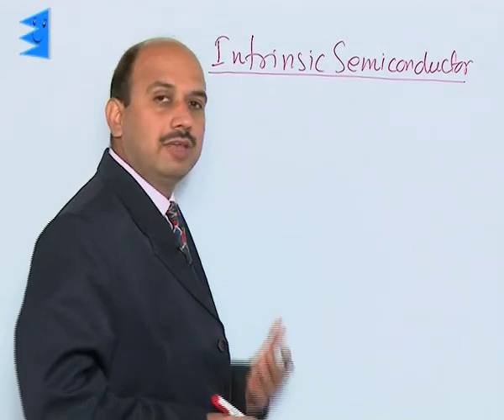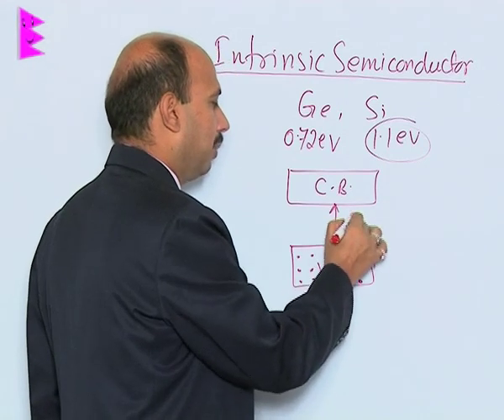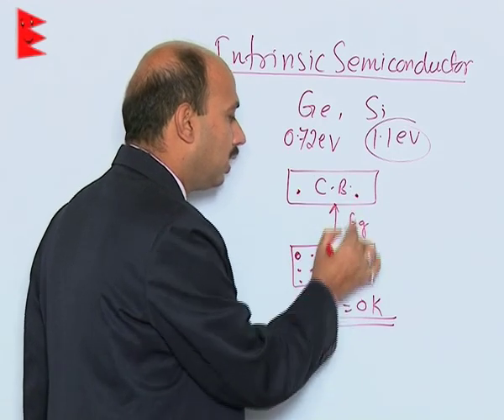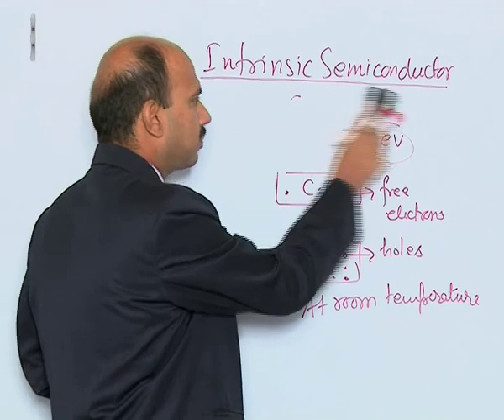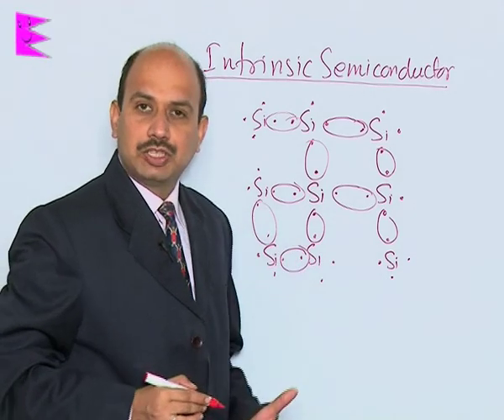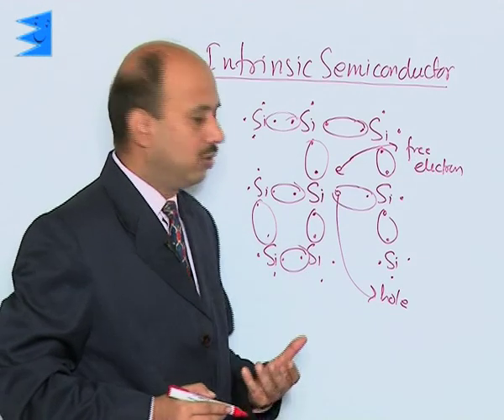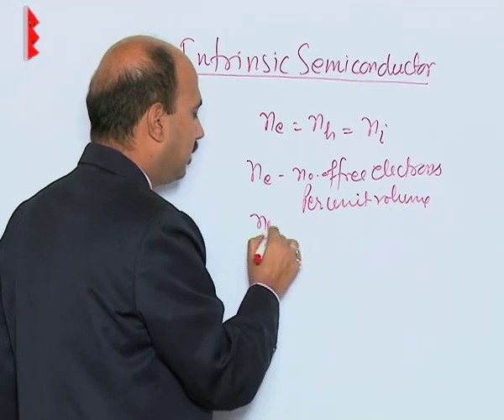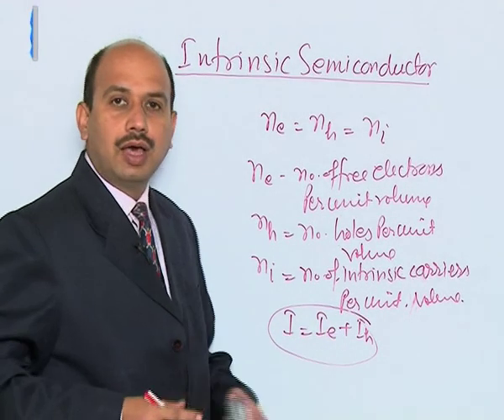CBSE Class 12 Physics Semiconductor Electronics:Materials,Devices and Simple Circuits Extraminds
Chapter: Semiconductor Electronics:Materials,Devices and Simple Circuits
Topic: Intrinsic Semiconductor
Extraminds